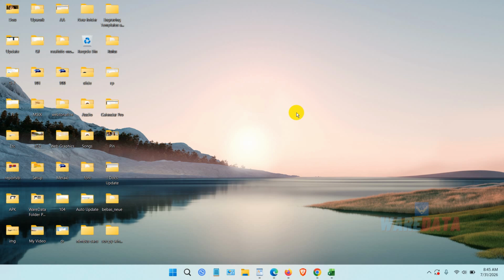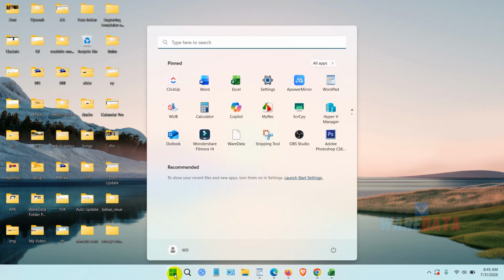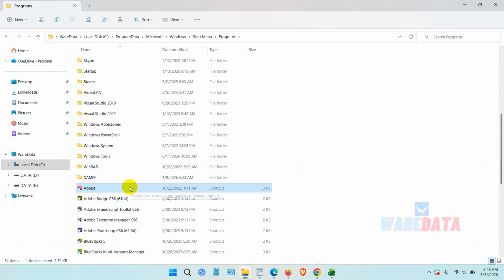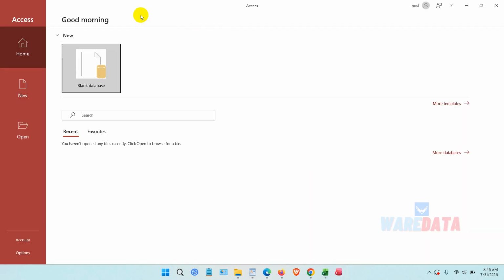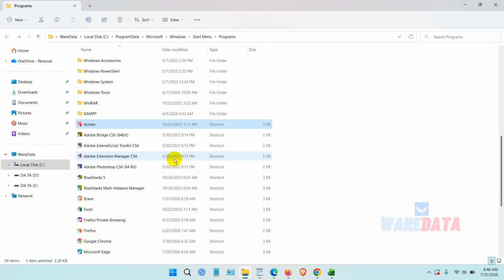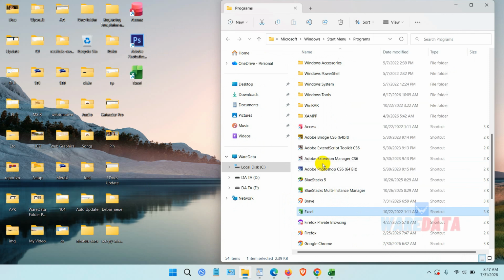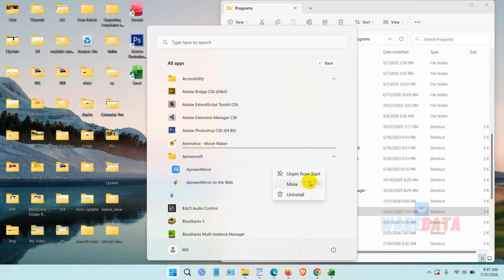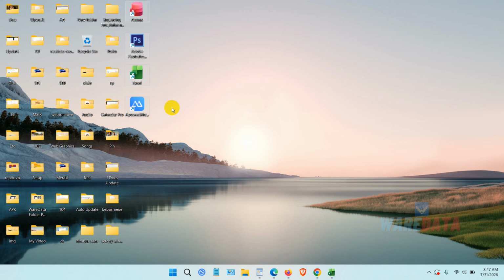How to put apps on home screen windows 11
If you need an application on your Windows 11 to appear on the 'Home' screen, then you can do this.